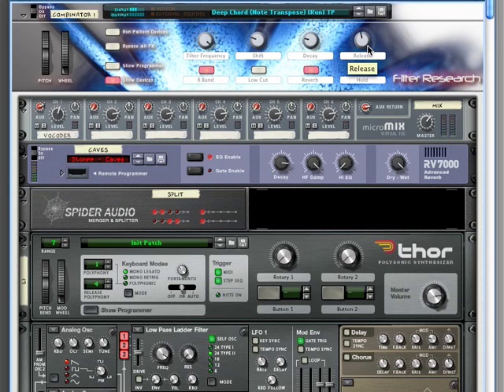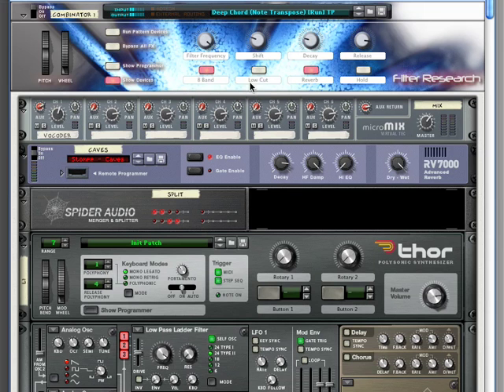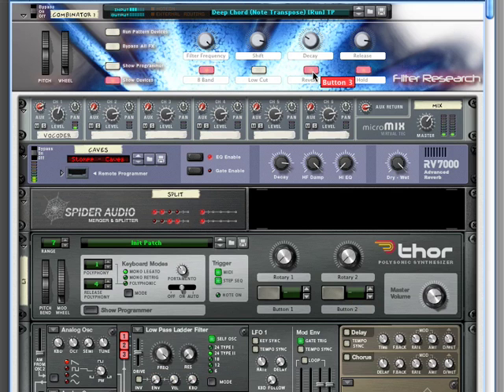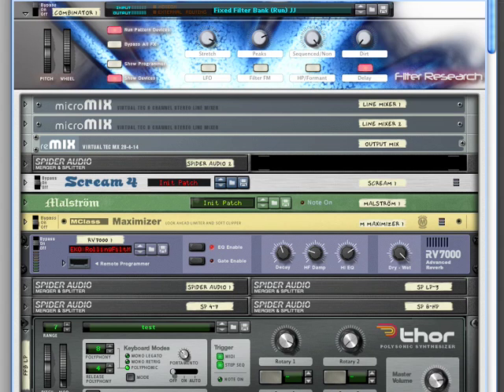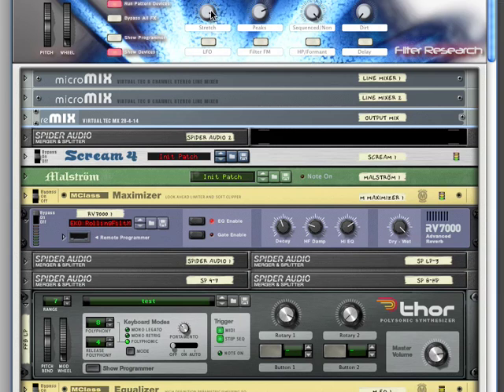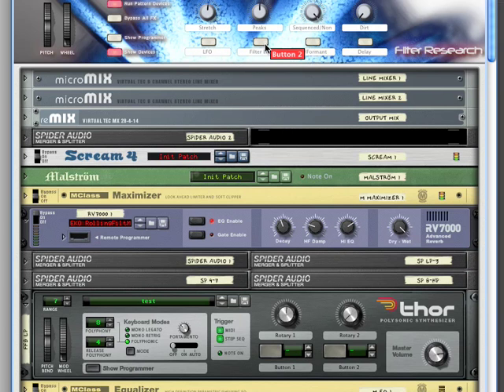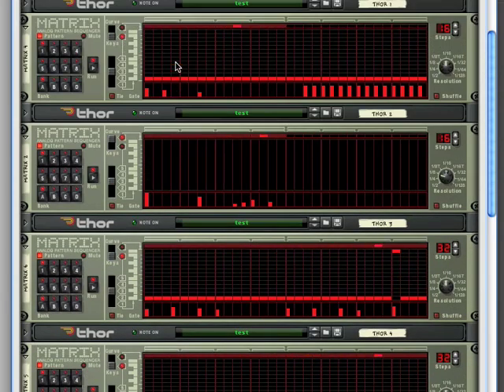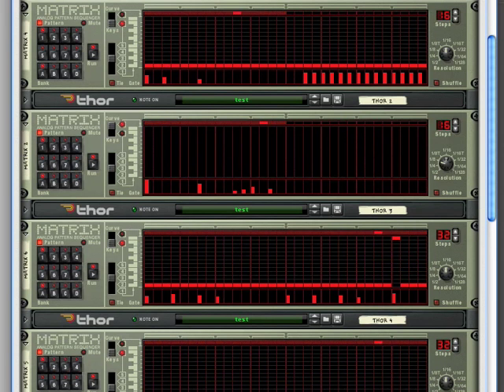Filter Research Refill Demo Part 2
This is part 2 of a demo video showcasing Filter Research, a new FX-based Refill by Nucleus SoundLab. Note that this video is truncated due to the 10minute limit at Youtube.